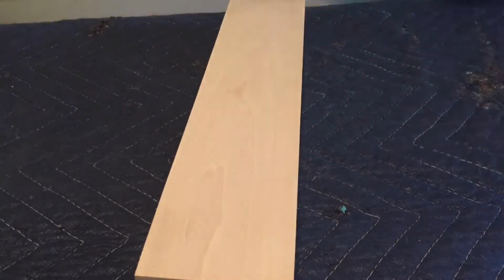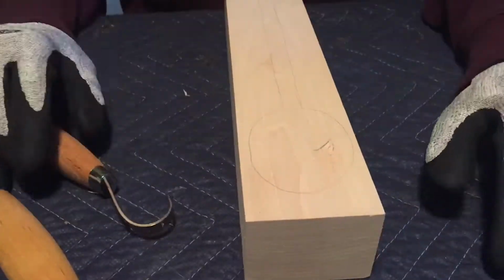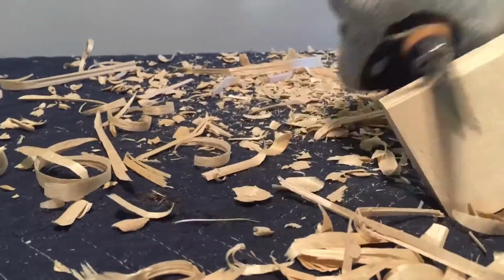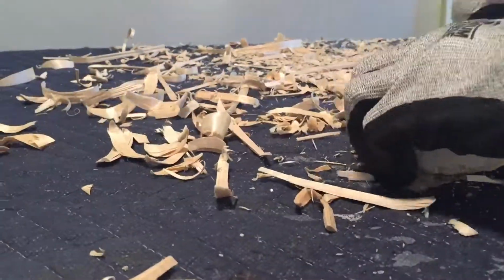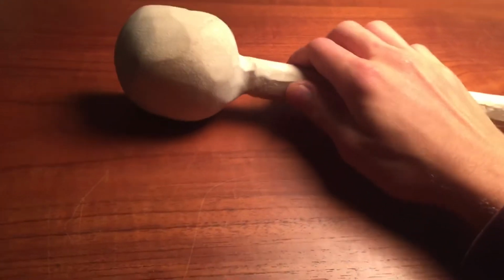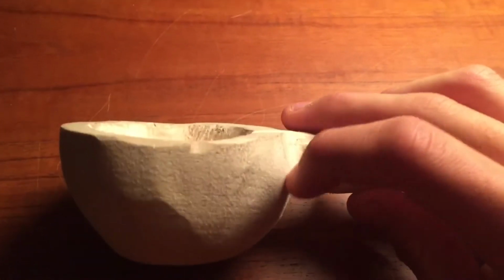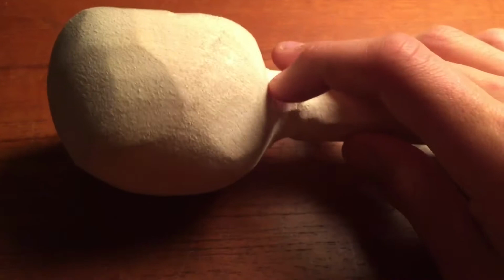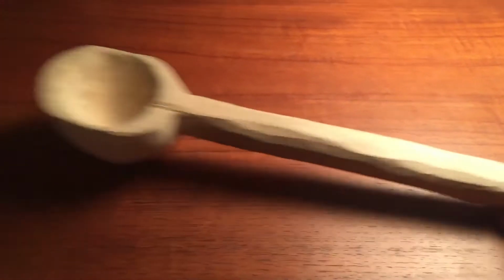First wooden spoon